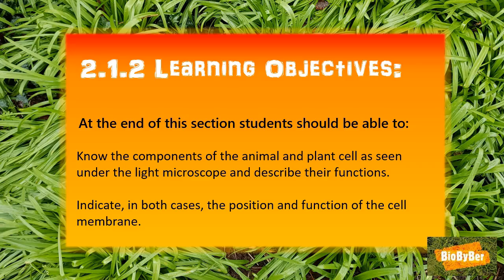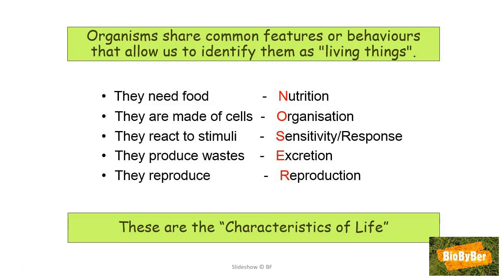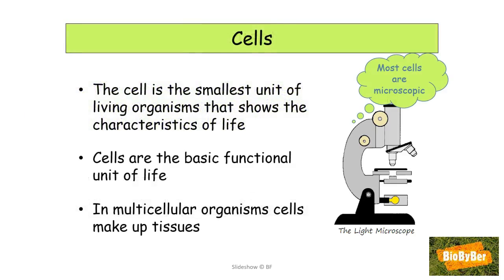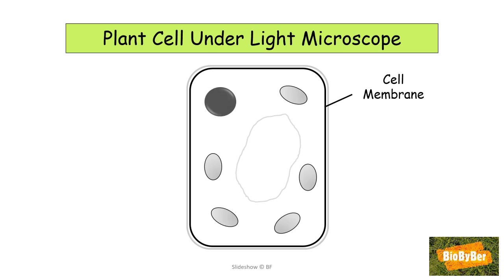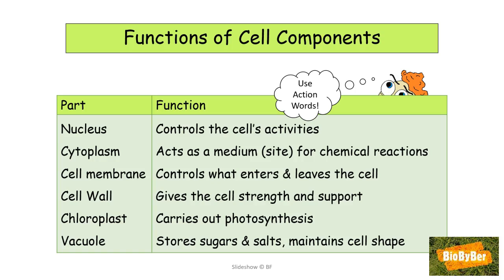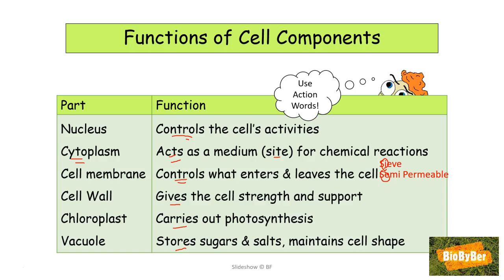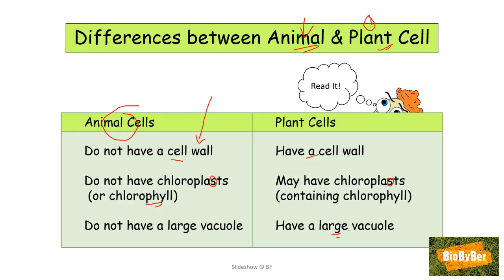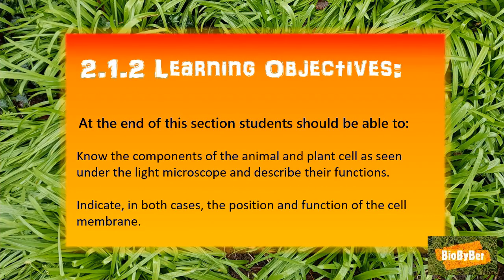L.C. Biology Cell Structure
Leaving Certificate Biology Higher Level video designed to help students study Honours Biology. The video covers the Higher Level Leaving Certificate Biology Syllabus. This LC Biology lesson explains Cell Structure and covers section 2.1.2 of the biology syllabus. This LC Biology lesson covers the Leaving Cert Higher Level Biology Course and aims to give a good overall understanding of LC Biology.